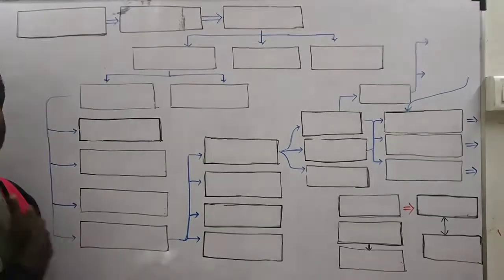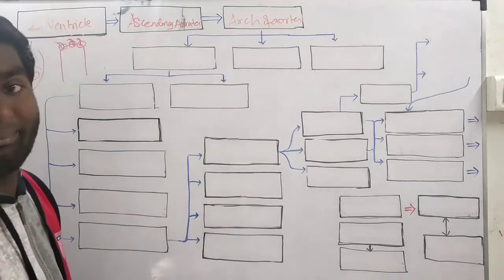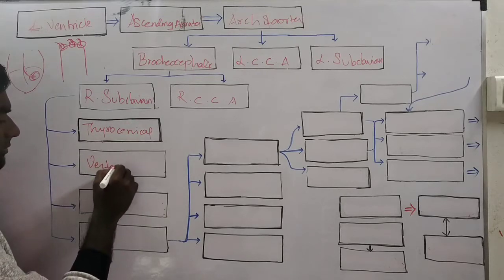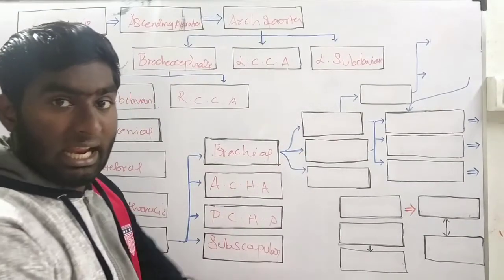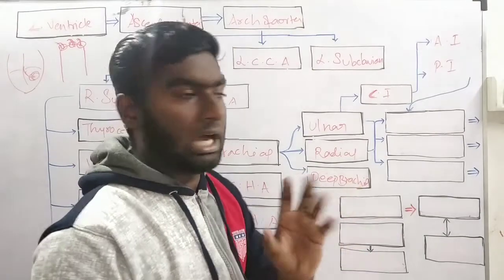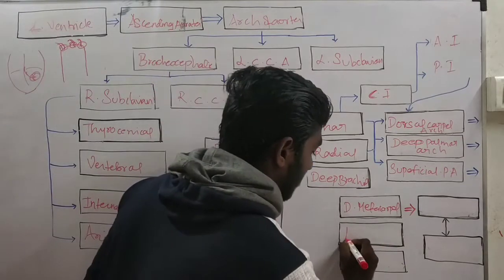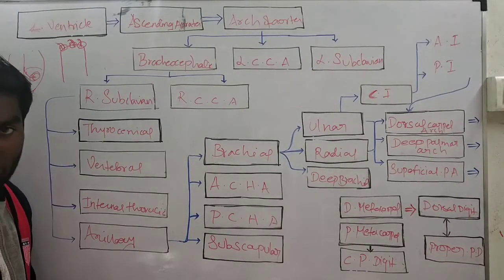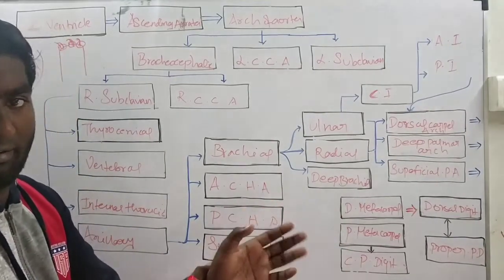Arteries of upper limb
Hi ! guys here I posted arteries circulation of upper limb.